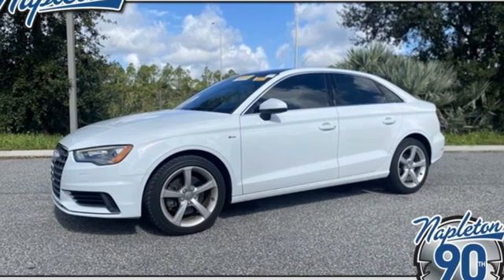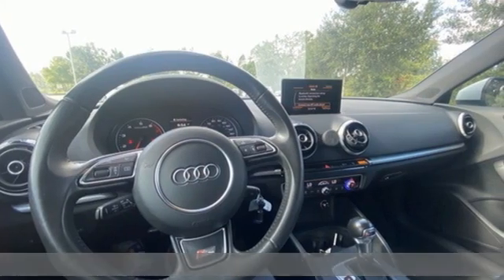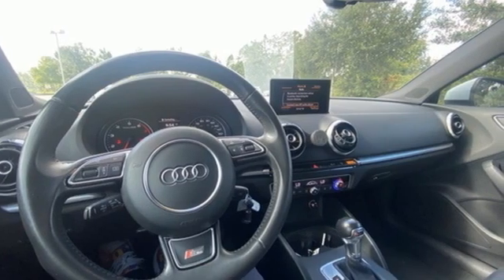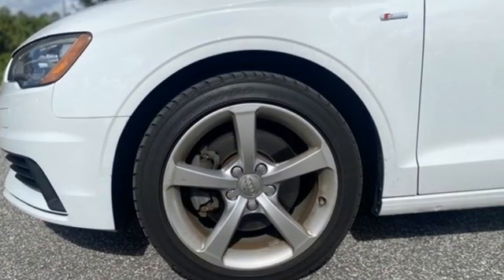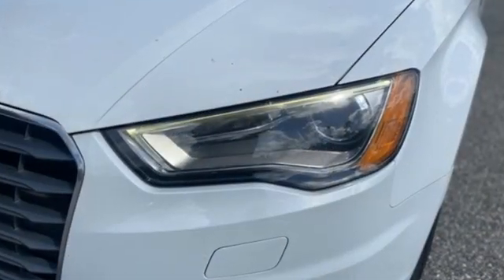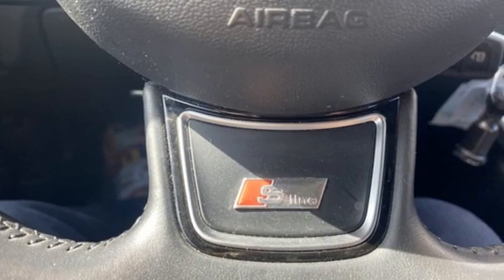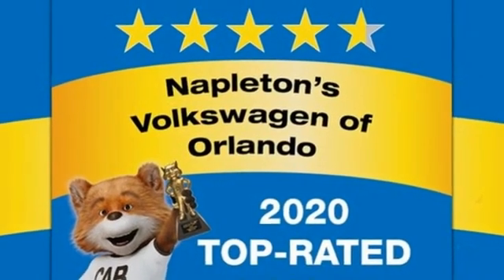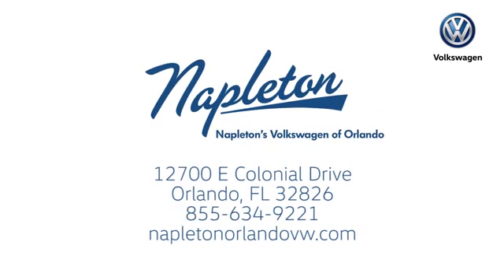Used 2015 Audi A3 Orlando FL Union Park, FL #21-4552C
Year: 2015
Make: Audi
Model: A3
Engine: 1.8L I4 Turbocharged DOHC 16V ULEV II 170hp
Transmission: 6-Speed S tronicA® Automatic
Color: White
Interior: Black
Mileage: 65060
Stock #: 21-4552C
VIN: WAUACGFF6F1026277
ONE PRICE, NO HAGGLING AND CUSTOMER FRIENDLY ASSOCIATES. NEED HELP WITH FINANCING? WE CAN HELP TODAY. NAPLETON'S VOLKSWAGEN OF ORLANDO USE THE SAME INTERNET THAT YOU USE TO PRICE OUR CARS TO TAKE THE HAGGLING AND HASSLE THAT YOU HATE OUT OF YOUR SHOPPING EXPERIENCE! Recent Arrival! New Price! 2015 Audi A3 1.8T FWD S tronic WOW!

Address:
12700 East Colonial Dr